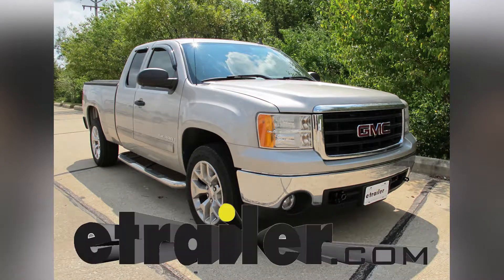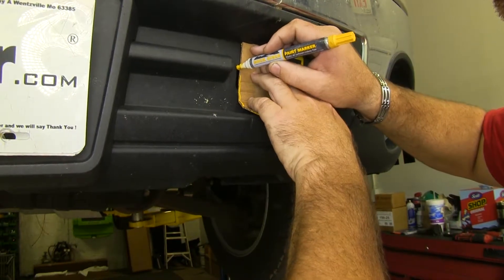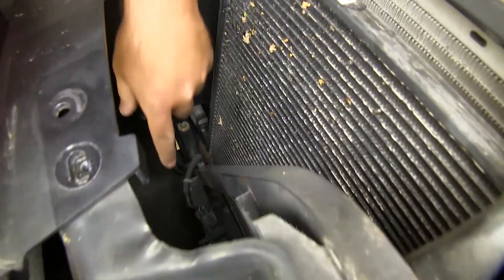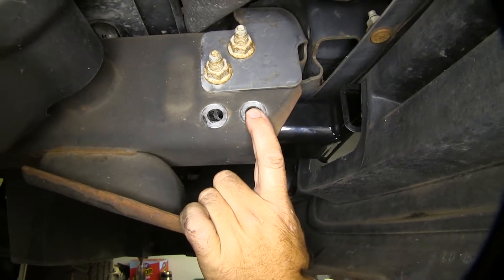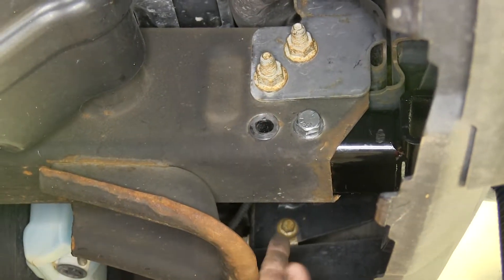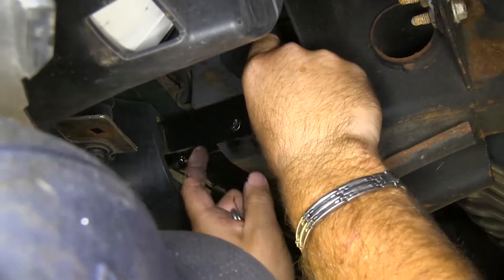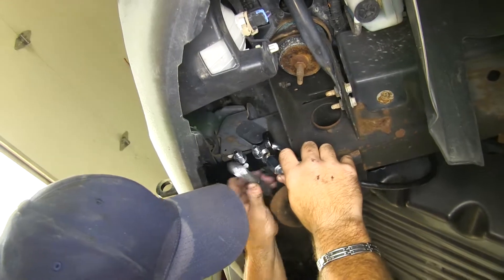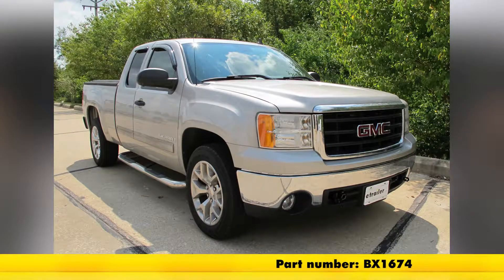etrailer | Mount: Blue Ox Base Plate Kit on a 2007 GMC Sierra New Body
Speaker 1:          Today on our 2007 GMC Sierra 1500 we're gonna be taking a look at and showing you how to install the Blue Ox baseplate kit, part number BX1674. This is what our baseplate looks like installed, it's gonna be used for this vehicle's gonna be towed behind an RV. As you can see it's gonna fit in the existing hole in your bumper where your tow hooks were.It's also gonna have safety chain loops here that's gonna come through the existing hole next to your baseplate on each side of the vehicle. As you can see we've got a nice sized hole, it's gonna give you plenty of room for different sized safety chain hooks. It also is gonna come with removable arms, simply pull the pin, twist, and slide out.First thing we're gonna to do begin out installation is we want to remove our tow hook from the driver and passenger side. In order to do that you're gonna have two bolts here, they're gonna be 18 millimeter and you're gonna have one nut inside.

This back one here is not gonna have a nut, it just bolts right into the frame, and pull your tow hook out.Next thing we need to do is we need to cut out this section for our tow bar to come through. Now we're gonna take a utility knife and we're gonna cut those sections out and we're gonna repeat that on the other side of the vehicle. We're gonna get underneath our hood, we're gonna remove this panel here, we're gonna have eight push pins. You're gonna four here on your drivers side and four here on your passengers side. We're just gonna take a screw driver and you're just gonna pry out the center until it comes up.

Once you've got those removed you can take off this panel.Next we're gonna take a 10 millimeter socket and we're gonna remove two bolts from the drivers side on top of our grill and you're gonna have two more on the passengers side. We're gonna remove this bolt right here using a 21 millimeter socket and a couple of long extensions. Now we're gonna do this on both sides but before we do the other side we're gonna have two push pin fasteners we're gonna have to remove, you're gonna have one here on the drivers side and you're gonna have one on the passengers side. We'll just take a flathead screwdriver like we did with the ones on the top panel and we're gonna pry those up.Next what we're gonna do is on our passengers side here along this framing we're gonna pull this wiring out just to get it out of our way for a second. This hole right here we're gonna mount our breakaway switch bracket, we're gonna mount it just like that.

We're gonna be using a quarter inch by 20 by three-quarter inch bolt with a quarter inch by 20 nut. Now we'll take an 11 millimeter socket and wrench and we'll tighten our nut and bolt down.What we have determined is our bracket here to get our holes lined up you may have to tap it in with a rubber mallet. The reason for that is is the nut that is on the top of the frame. Now we're gonna take our long bolt, a split lock washer, and our lock nut, and we're actually .. when we took the tow hooks our we took our bolts, the bolt head was on this side, we're actually gonna put them in this way, they could be a little bit difficult to get in but they will go in.Now as you can see here on our front hole the bolt is not wanting to come through all the way.

What we're gonna have to do is we're gonna take a drill bit and we're gonna, while this is in place, while this bracket is in, we're gonna run the drill bit through to open this hole up a little bit bigger. For this front hole I'm just gonna be using a 9-16ths drill bit, it fits right inside of the existing holes inside the bracket, all I'm wanting to do is open up the other side. Once you get your front bolt through we're gonna put a lock washer and a lock nut on it.Now what we're gonna do is we're gonna take and we're gonna drill a pilot hole on this other side of the frame with a small bit and then we're gonna finish it with a 17-64th drill bit. We'll start with a pilot hole, small drill bit, once you have your pilot hole drilled now you can go back through and drill with your 17-32nds drill bit.Next what I'm gonna do is I'm gonna take some spray paint and I'm just gonna spray paint the open metal, I'm gonna do that on both sides of the frame on both sides of the vehicle. Next we'll take our second long bolt and we'll feed it through our back hole that we just drilled. Go ahead and take off the lock nut and wa